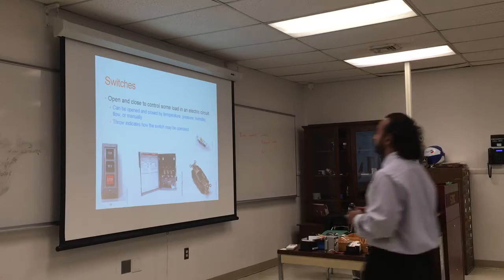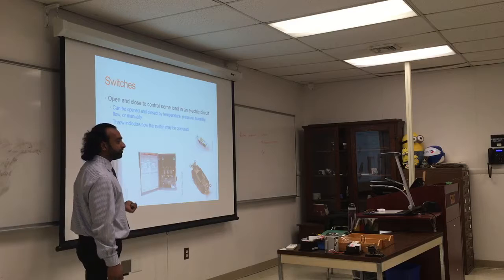EST-100 Week 7 Part 2 Fall 2019